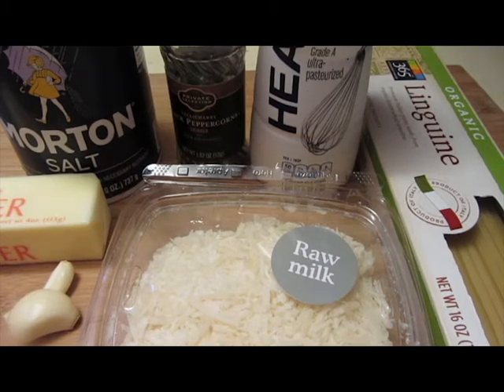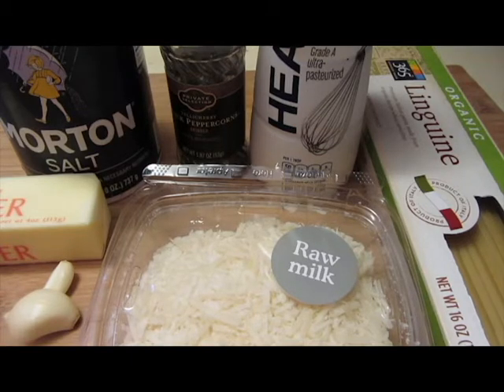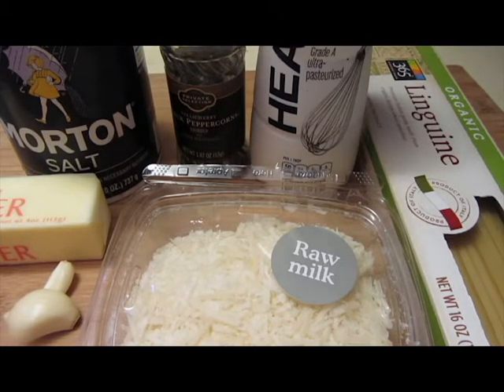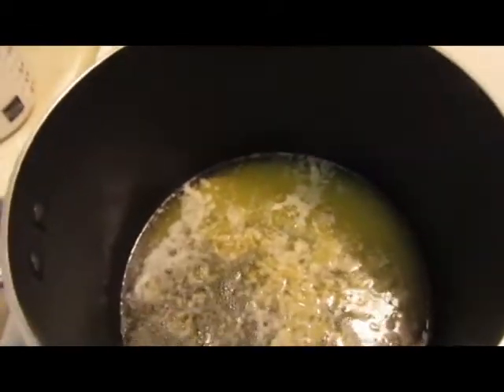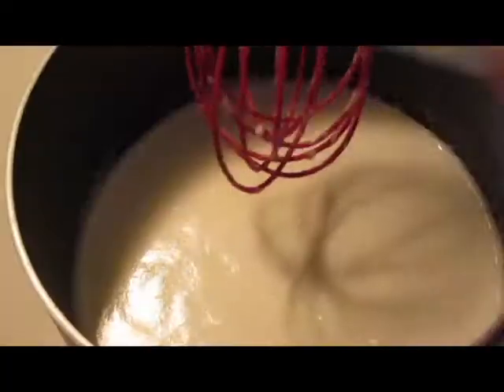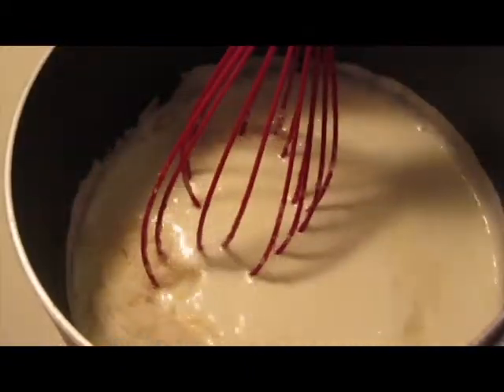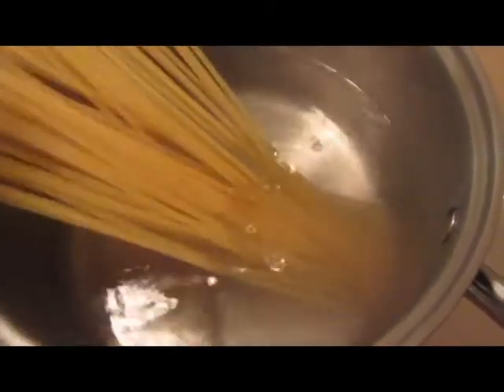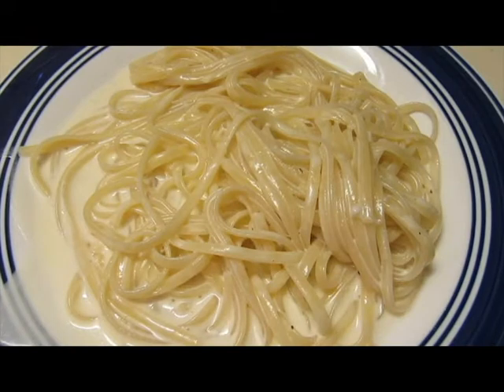Alfredo Sauce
Alfredo sauce is an Italian sauce that is quite common. It is primarily made of cream or milk and cheese.

You can add grilled or roasted chicken to the pasta to make it a more filling meal.